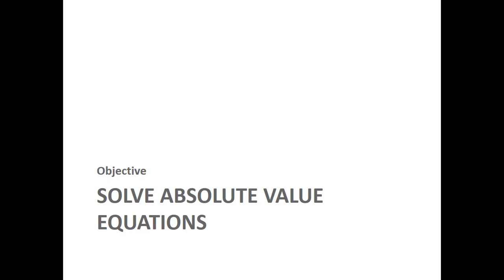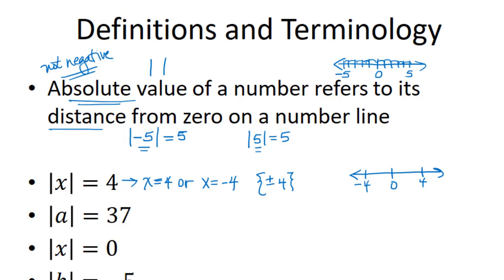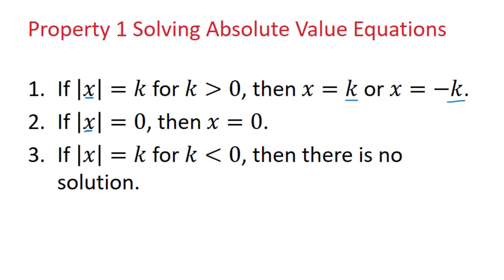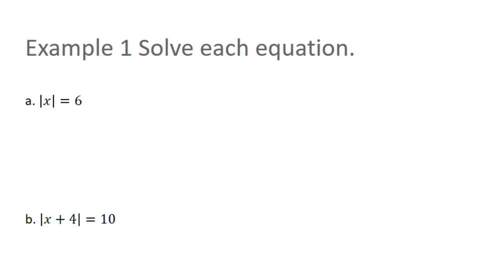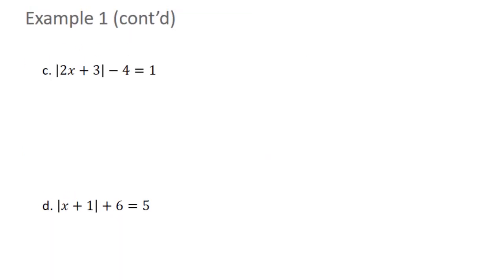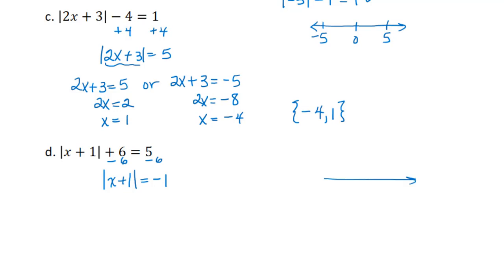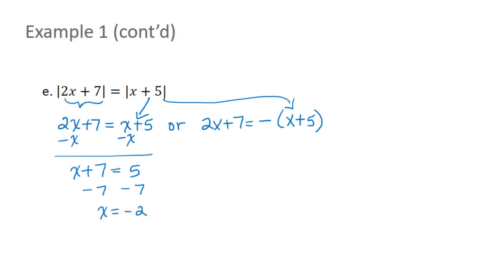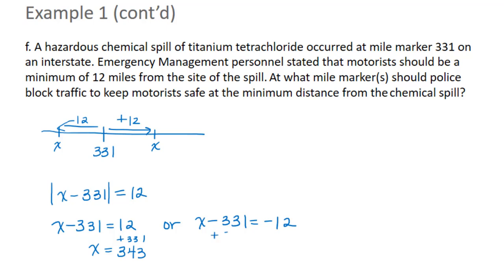S5 Absolute Value Equations